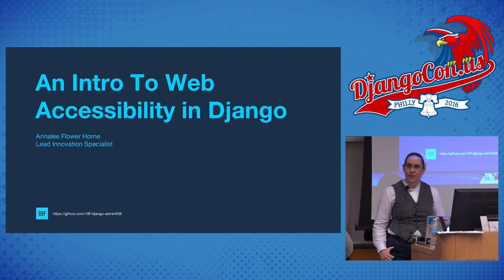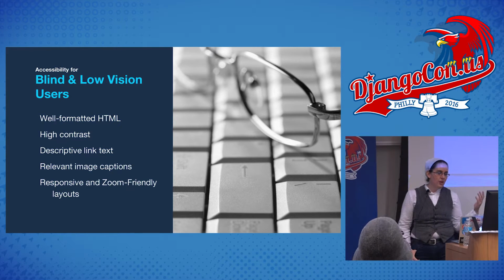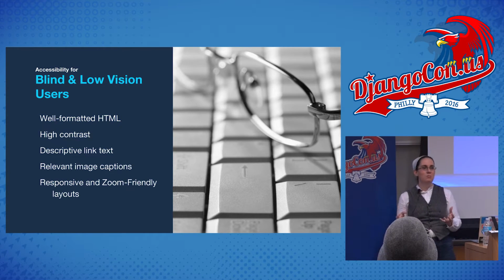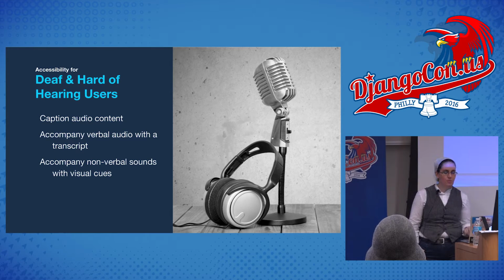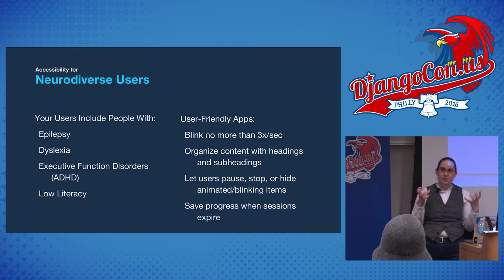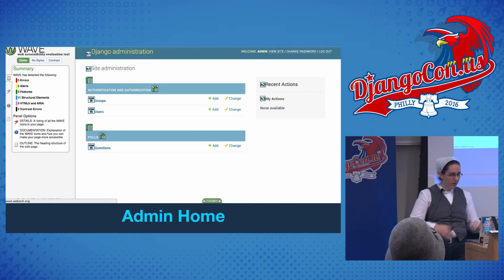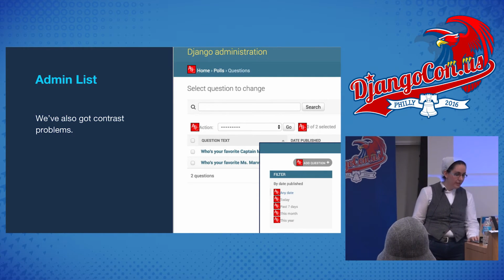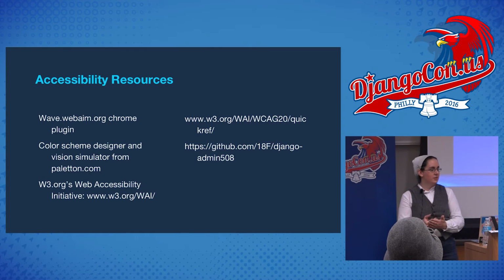DjangoCon US 2016 - An Intro to Web Accessibility in Django by Annalee Flower Horne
An Intro to Web Accessibility in Django by Annalee Flower Horne

Like most developers, I've always known that building accessible web apps is the right thing to do, but I wasn't sure how to do it. I tried my best to add image descriptions and audio transcripts and figured that was good enough. Then I started work on a Django 1.8 project for an agency that has a low-vision website administrator. When we sat her down in front of the app's admin interface for the first time, she had a lot of trouble using it. The contrast was way too low, and control features like sort by column weren't properly labeled. After watching her navigate the admin interface and learning more about how disabled users navigate the web, I customized our app's admin interface to improve accessibility. I've since gotten training in web accessibility, and want to share some of what I've learned so we can all build more accessible apps.

LINKS:
Follow DjangCon US 👇